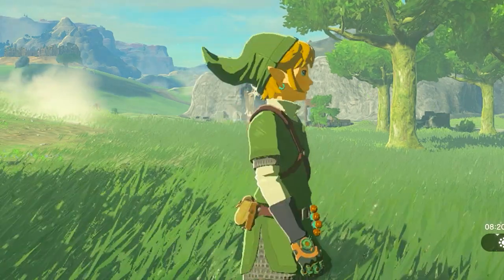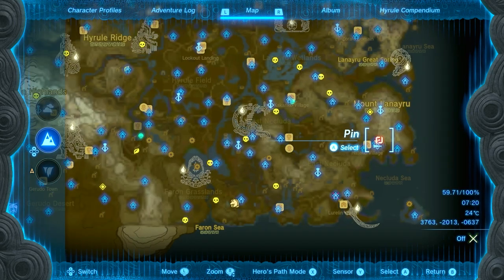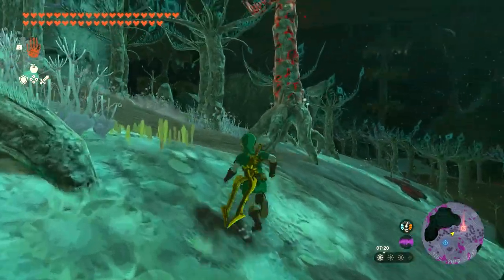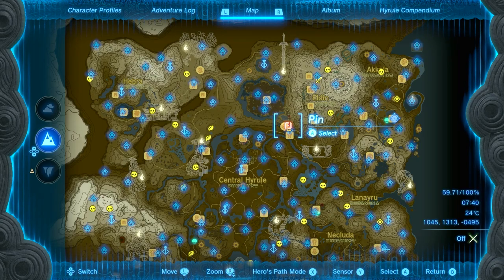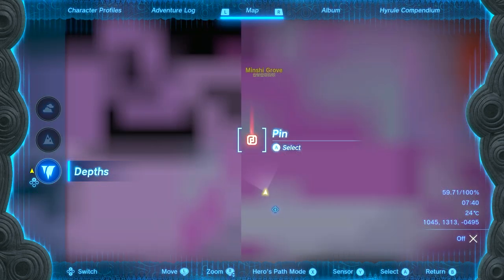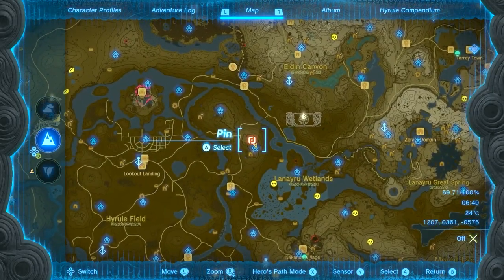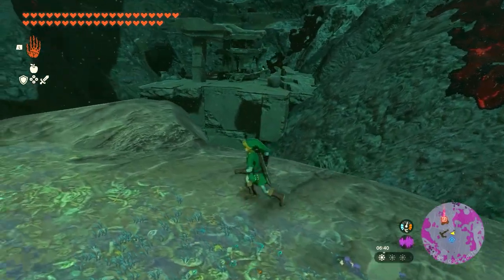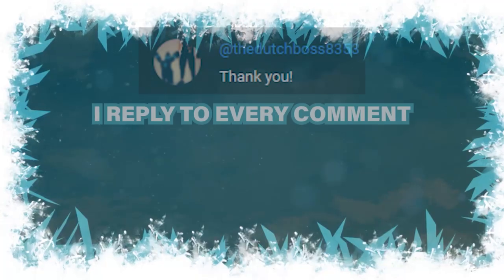How to get the Sky Armor Set ► Zelda: Tears of the Kingdom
This is a video guide on how to get the Sky armor set in Zelda: Tears of the Kingdom (TOTK) on Nintendo Switch. This shows every chest location to find each armor piece.